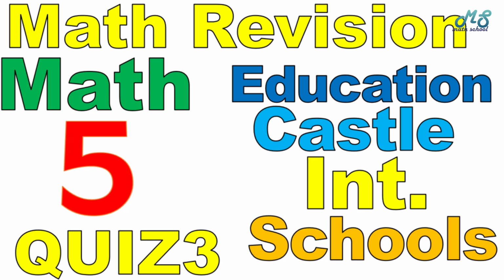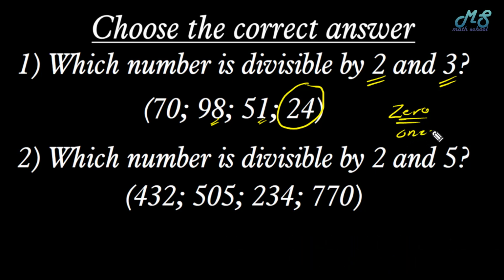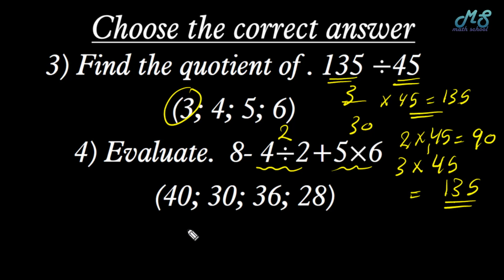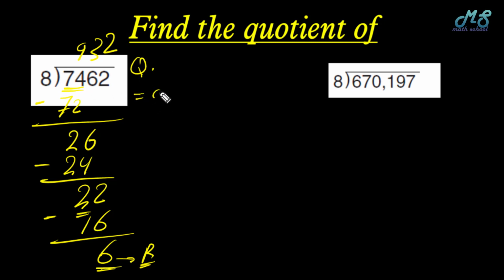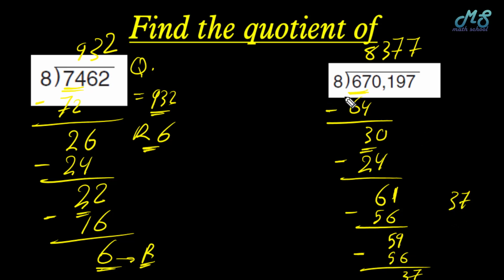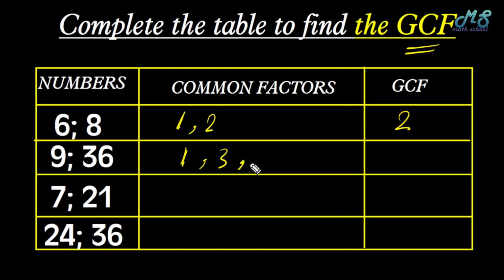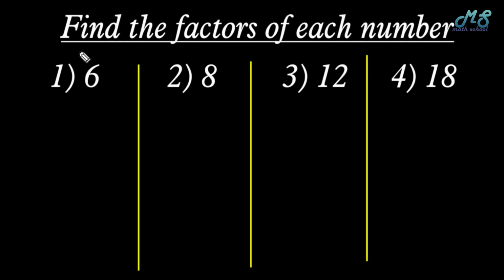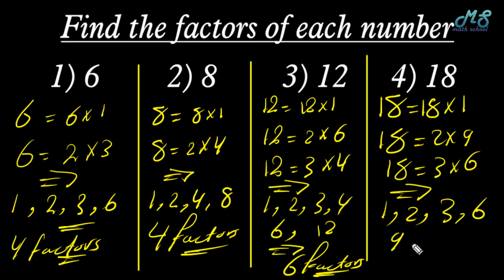Math Revision l Grade 5 l Quiz 3 l خاص بطلاب قلعة العلم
DIVISIBILITY RULES
FACTORS OF A NUMBER
GCF OF TWO NUMBERS
DIVIDING BY 1- DIGIT NUMBER
LARGER QUOTIENTS
رابط جروب ماث سكول علي فيسبوك
رابط فحة ماث سكول علي فيسبوك